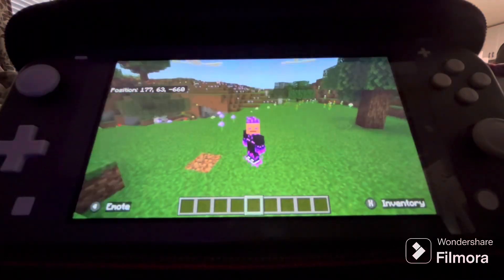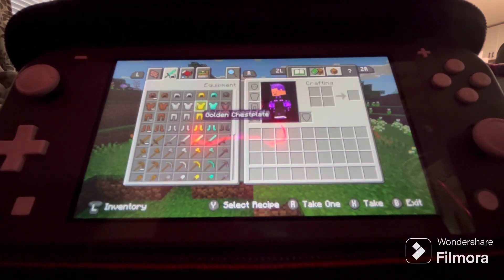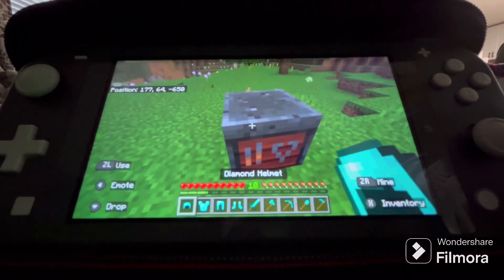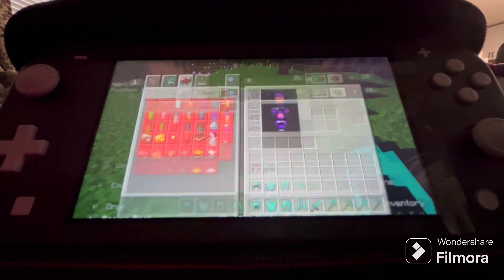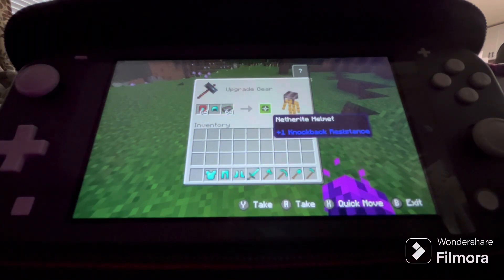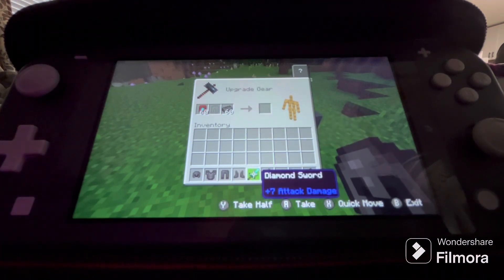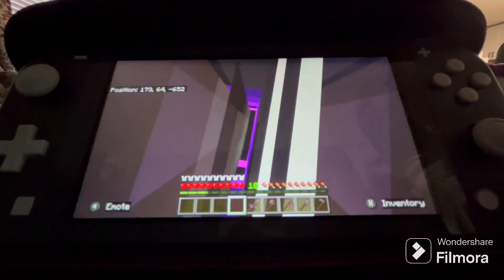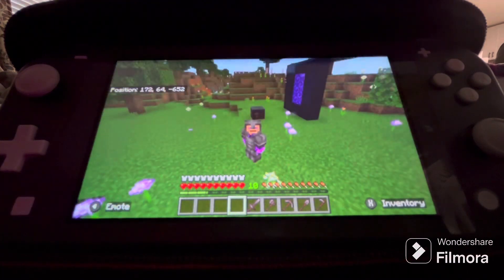Minecraft - How to craft|Beginner's tutorial Pt. 6